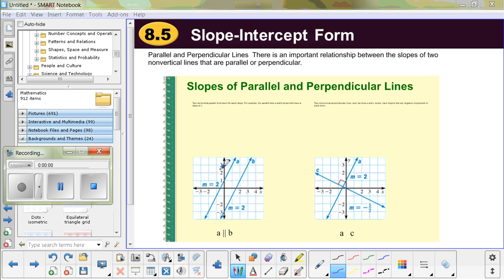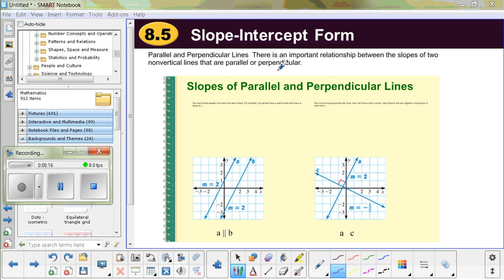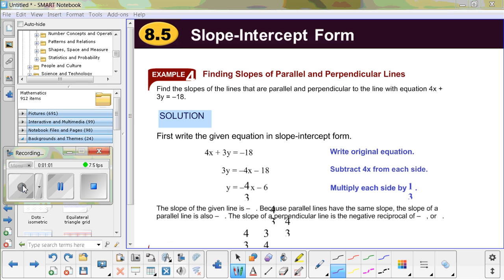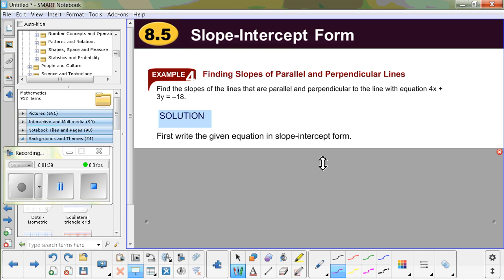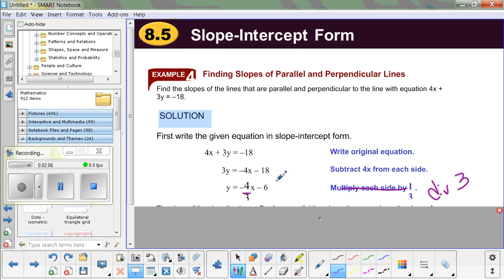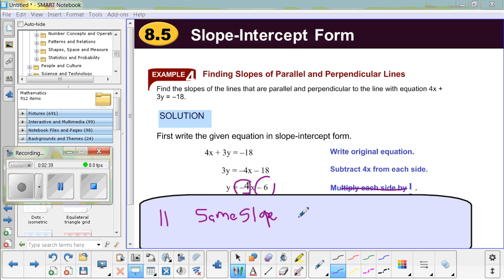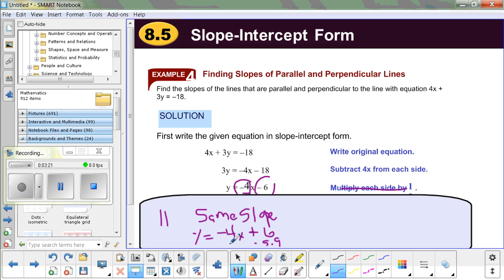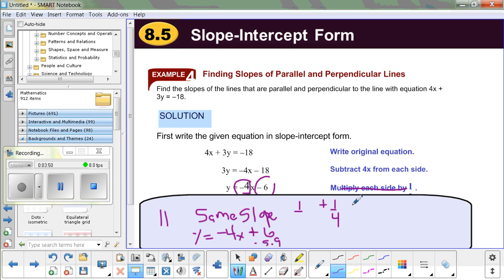8 5 Slope Intercept Form part 3